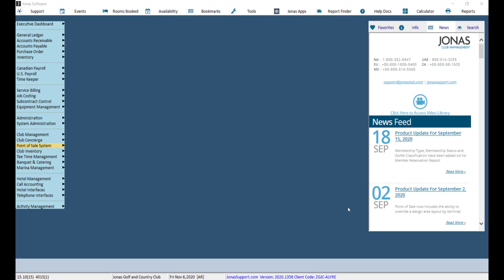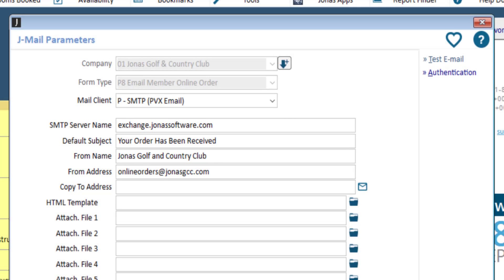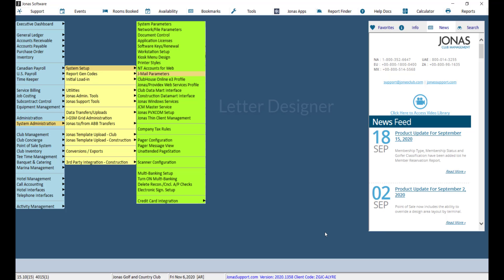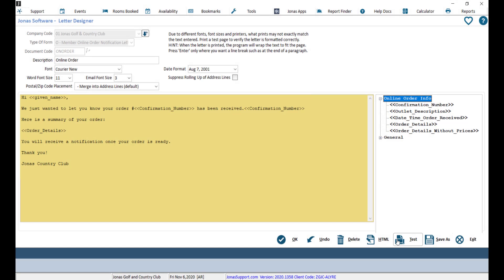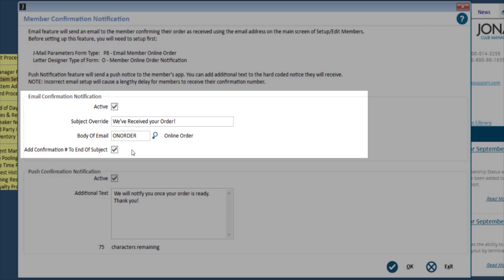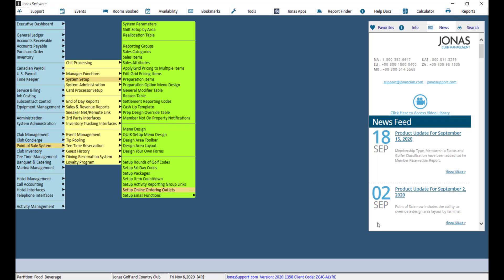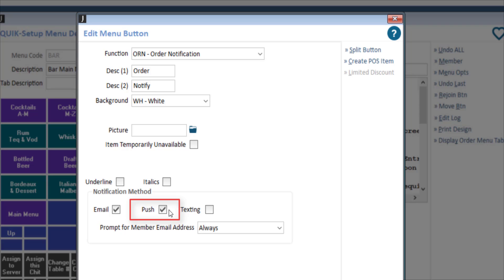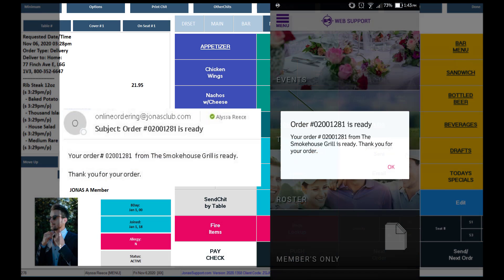Online Ordering - Member Notification Confirmations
Did you know that your members can receive notification confirmations for the order they placed online using the Online Ordering module? And that they can also receive a notification once their order is ready? These notifications can be sent via an email notification and/or a push notification via the ClubHouse Online mobile app. Watch this video to find out how to configure these notifications.

0:00 Intro
0:45 Setting up the J-Mail Parameters
2:23 Setting up the Letter Designer
3:31 Turning on the order received notification
5:27 Adding the order ready notification to your POS Menu Design